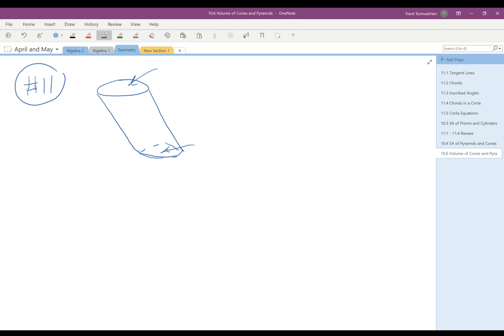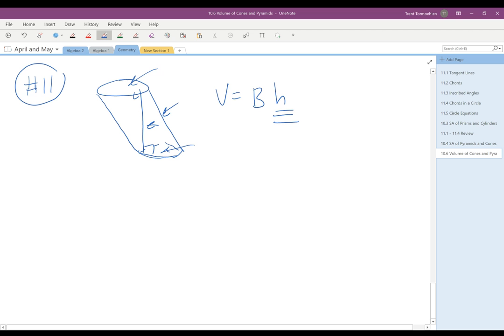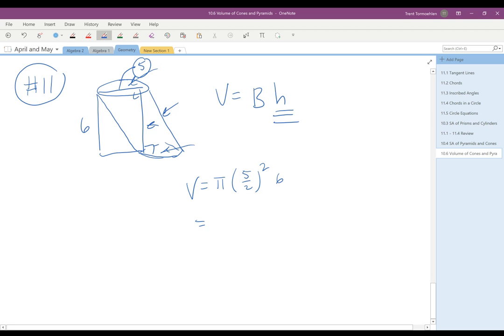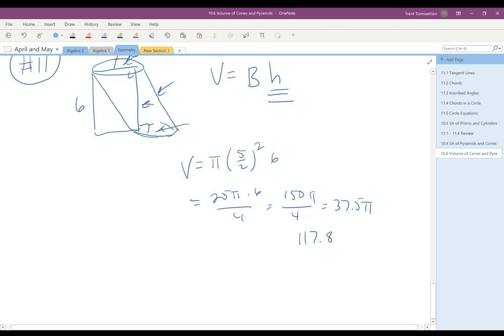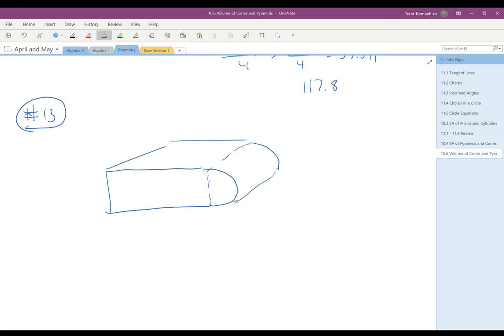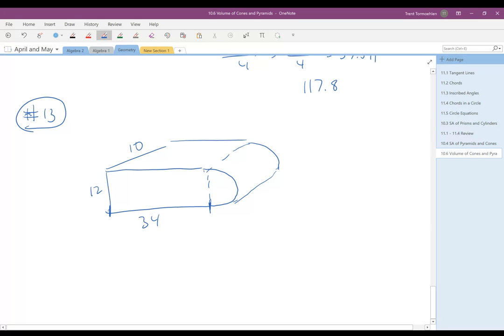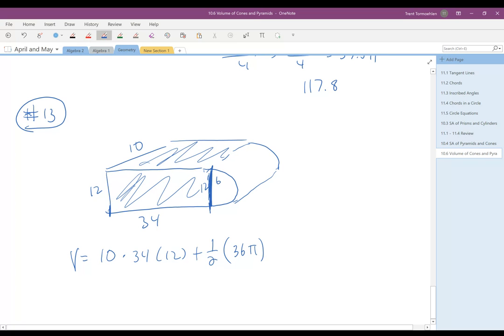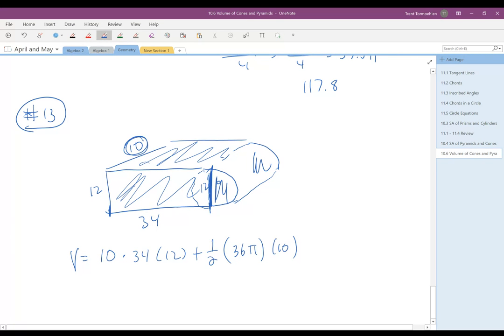Geometry 10.5 #11 and #13 - Volume of Prisms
Volume of Prisms